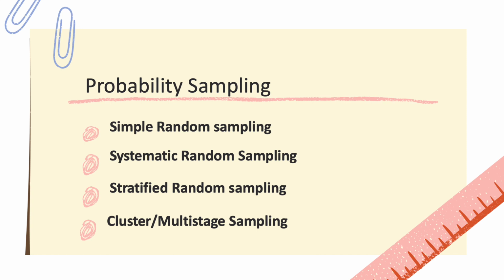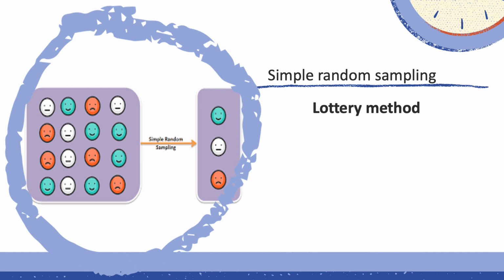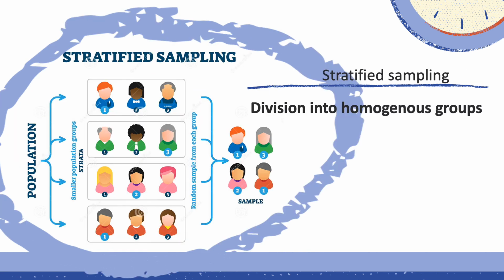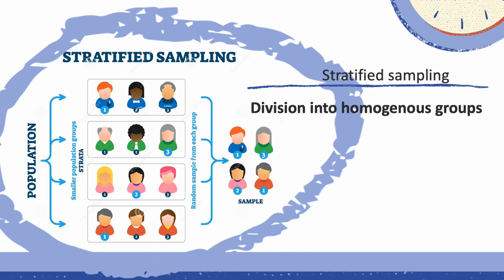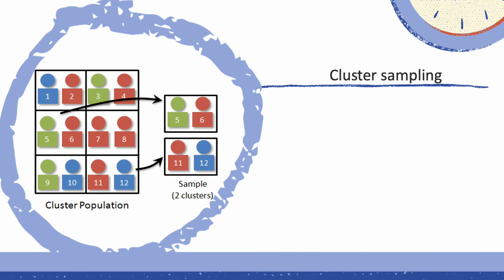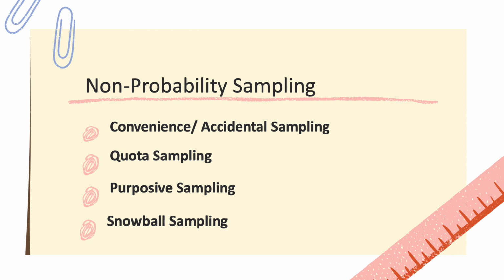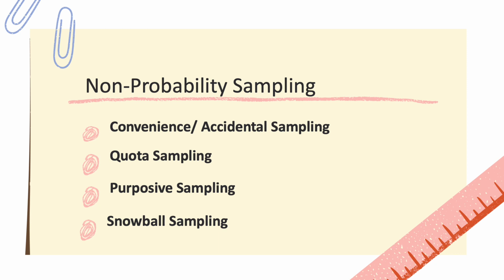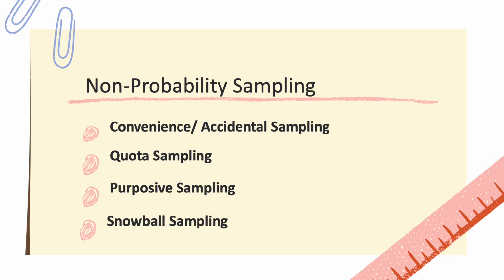3. Statistics (Sampling Designs)